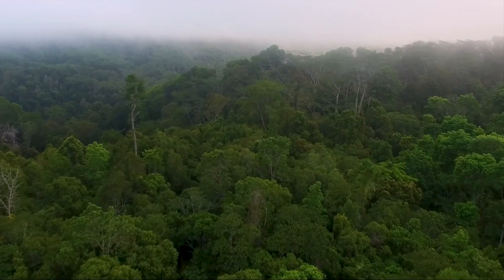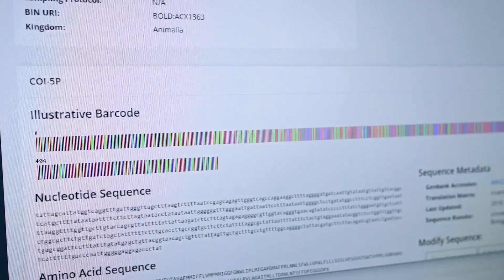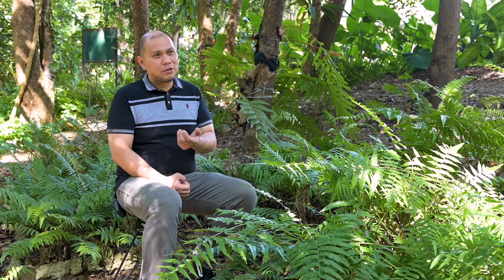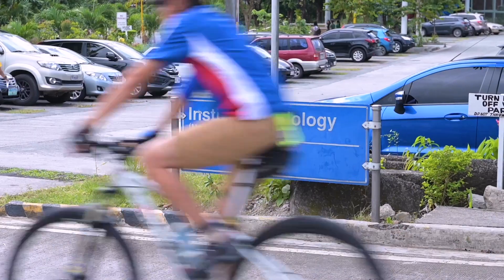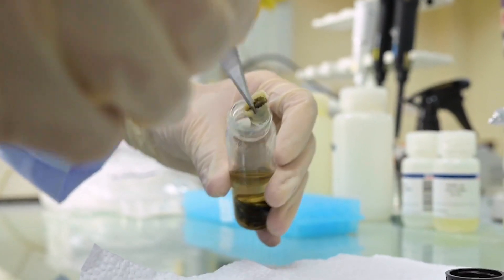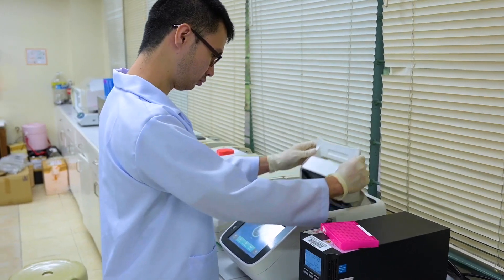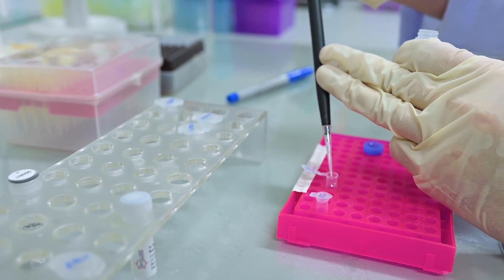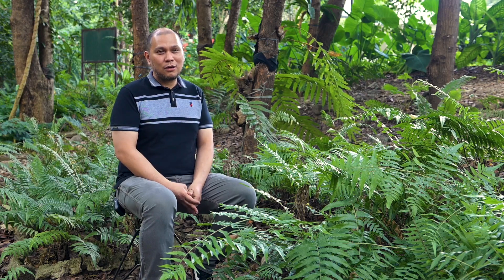Saving biodiversity through DNA barcoding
🤔 How can DNA analysis help wildlife enforcement? The illegal wildlife trade is a major threat to biodiversity. Unfortunately, prosecuting poachers responsible is impossible if confiscated animals cannot be identified.

✅ This is motivation enough for Dr. Ian Fontanilla to pull information even out of the most degraded samples.